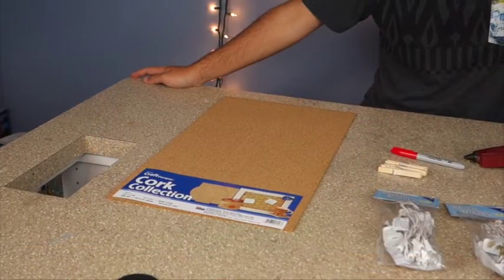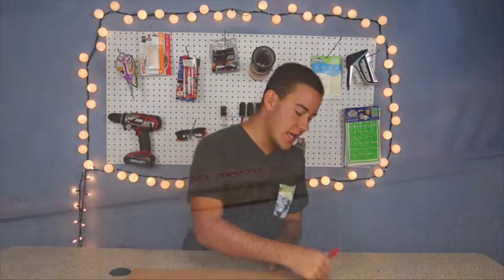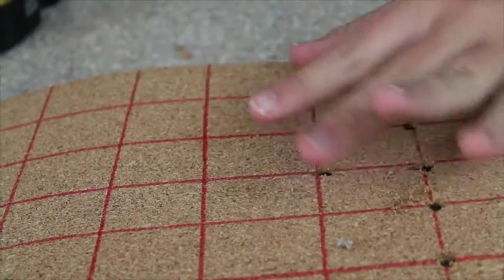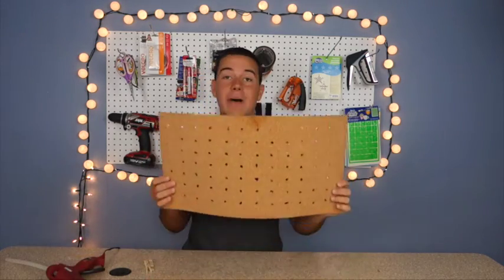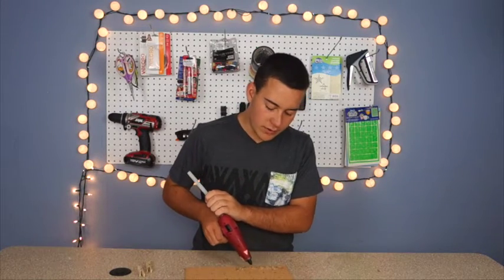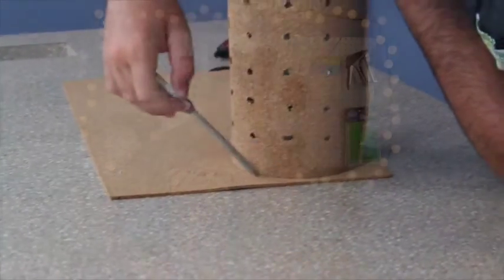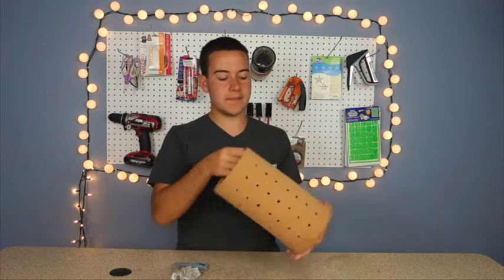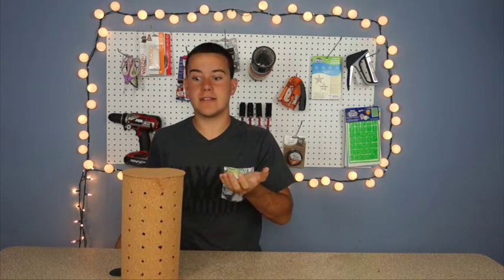DIY Cork Lamp with Tanner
Learn how to make a lamp with some easy to find craft supplies.